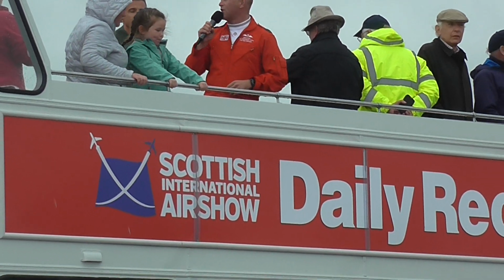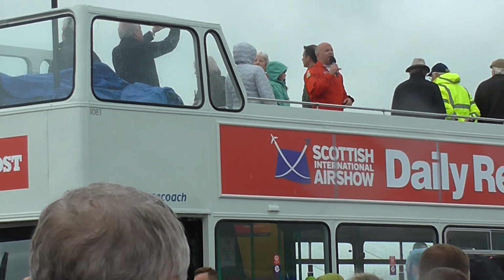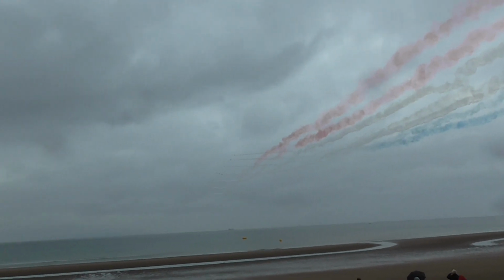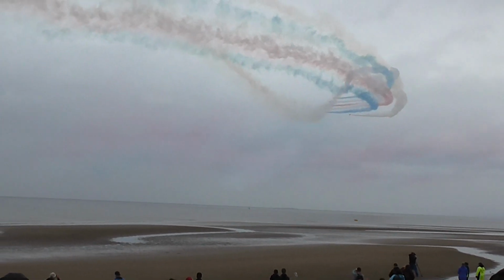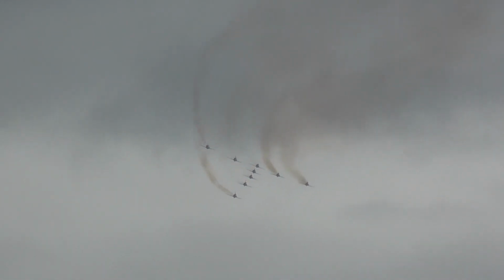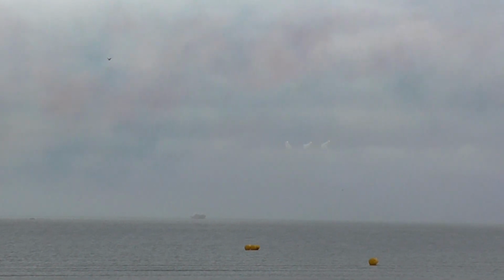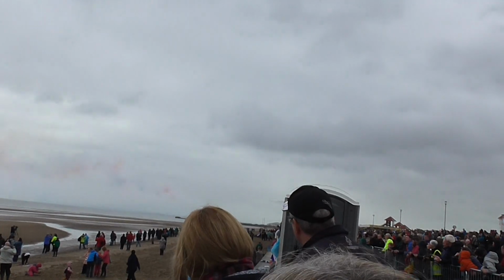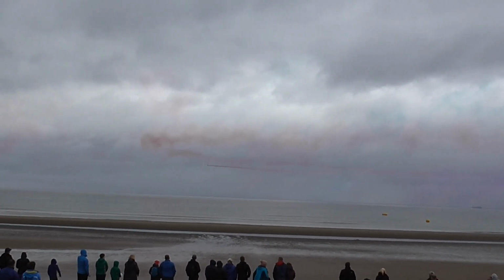Scottish Airshow, The red Arrows [FlightGear]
The Red Arrows Display at Scottish Airshow on  Sunday 3rd Sept 2017.
Video by Stuart C for FGUKTV